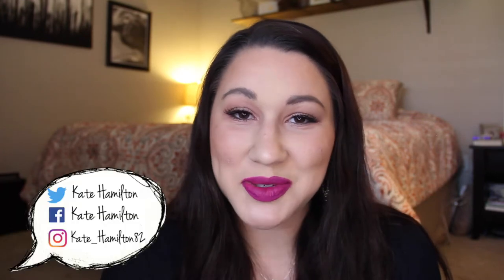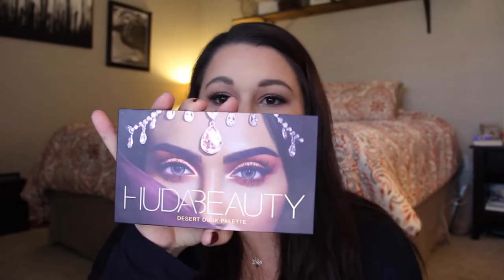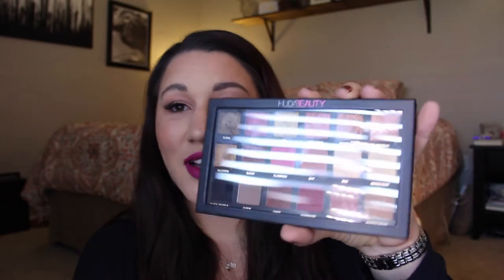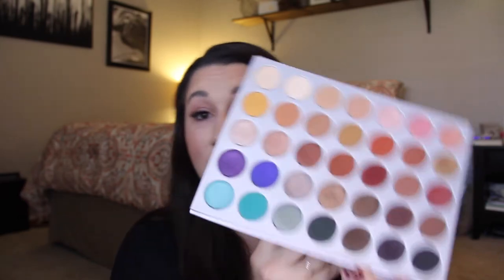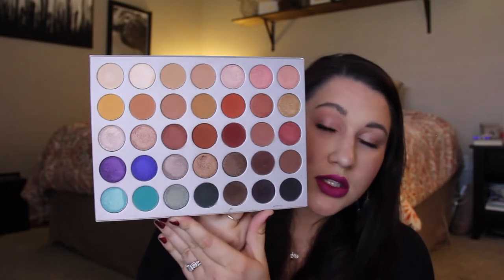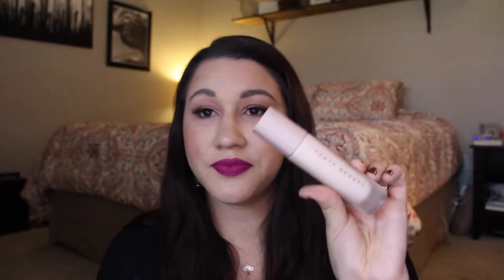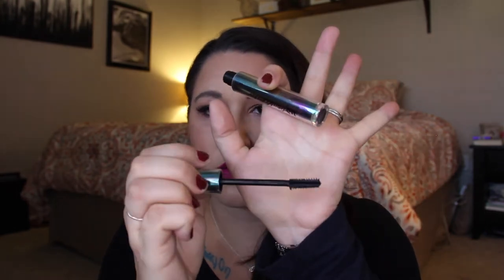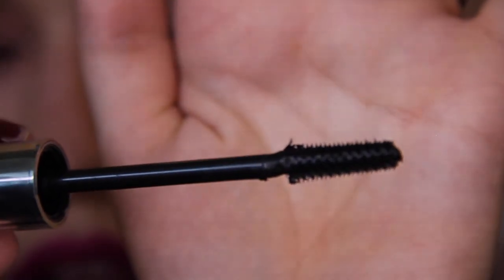OCTOBER FAVORITES & HATE ITS | MONTHLY FAVORITES | Kate Hamilton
Hey guys! It's time for another monthly favorites! In today's video we talk about the things I've been loving and not liking so much. I hope you guys enjoy this monthly favorites and don't forget to check out my giveaway! Ends Nov. 20th.

Products Mentioned:
Huda Beauty Desert Dusk Eyeshadow Palette
Huda Beauty Textured Eyeshadow Palette Rose Gold Edition
Jaclyn Hill X Morphe Brushes Eyeshadow Palette
Thierry Mugler Alien Perfume
Fenty Beauty Pro Filt'r Instant Retouch Primer
Ciate London Wonderwand Mascara
House of Lashes Lash Glue // Clear
Urban Decay Trouble Maker Mascara
Marc Jacobs Re(Marc)able Full Cover Foundation // 29 Bisque Gold

Makeup Worn:
Laura Mercier Silk Creme Photo Edition Foundation // Beige Ivory
NARS Soft Matte Complete Concealer // Honey
Laura Mercier Translucent Loose Setting Powder
Becca Sunchaser Palette
ColourPop Super Shock Eyeshadow // Wattles
Make Up For Ever Excessive Lash Mascara
Ardell Demi Lashes
House Of Lashes Lash Glue
Ciate London Liquid Velvet // Chatterbox

What Equipment I Use:
Canon EOS 60D
iMovie